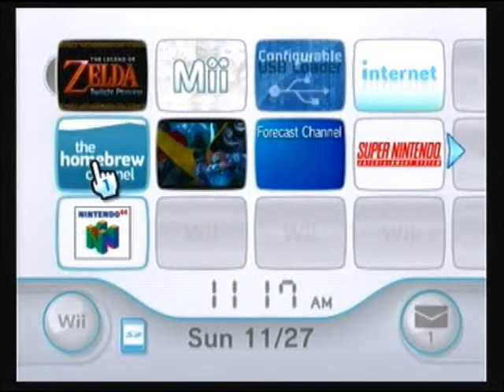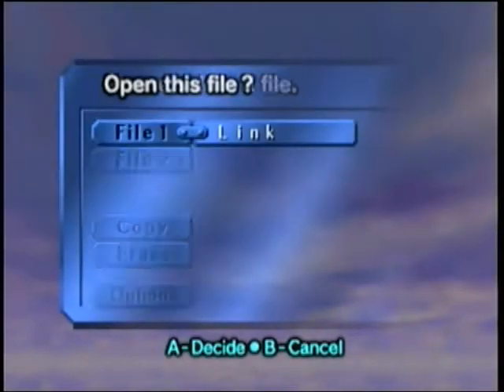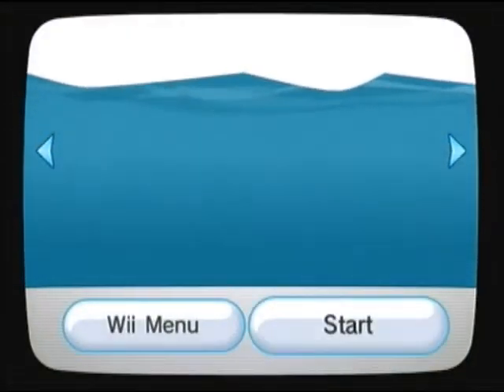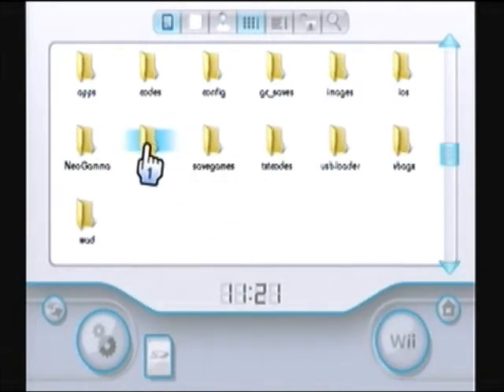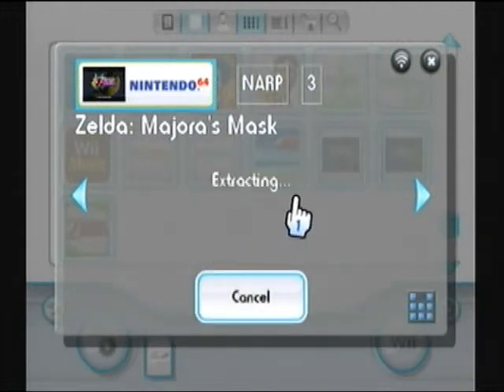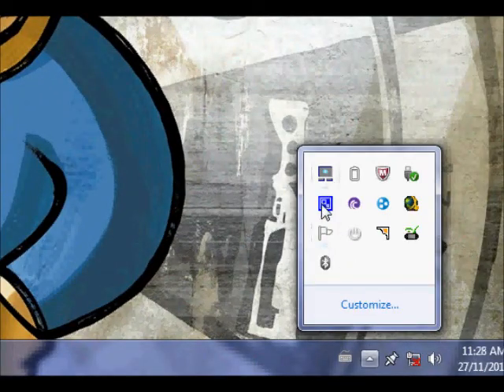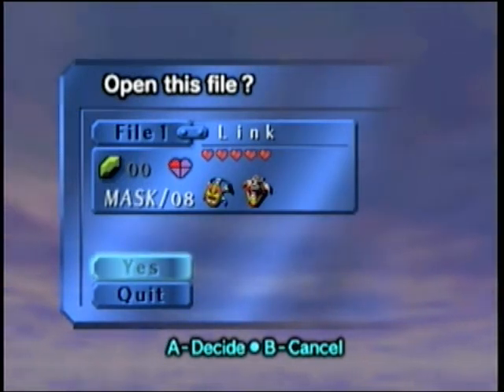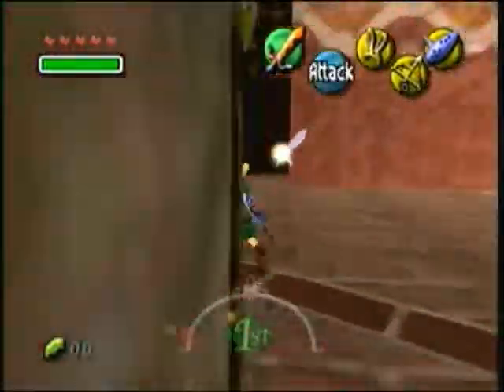How to change the region on a virtual console game save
In this video I explain how to take a PAL virtual console game save and change it to NTSC

Please read:
At the end I try to explain why i received the error. Upon further investigation I found that the reason I was receiving the error was because of the index file inside the extracted save game. After a bit of exploration trying to figure out method of switching regions for Wii game saves. I found that the index file is created by SaveGame manager GX. So when you install the new file with another program you'll get an error because the program doesn't know what to do with the index. As you saw it's honestly not a big deal, it installs the important stuff. But if you want to avoid the problem simply delete the index file.